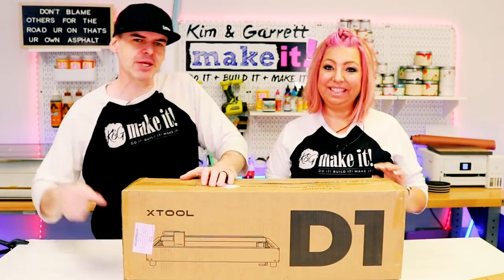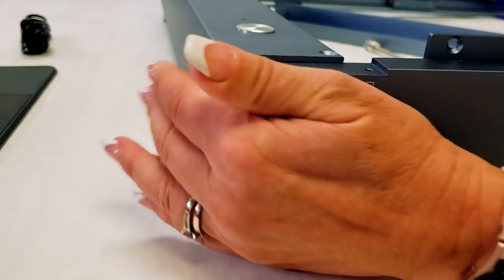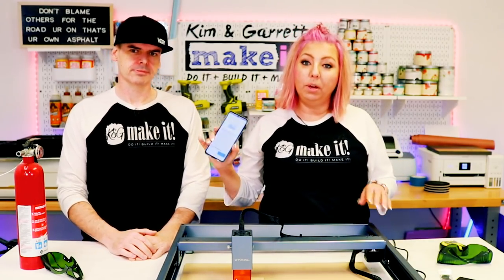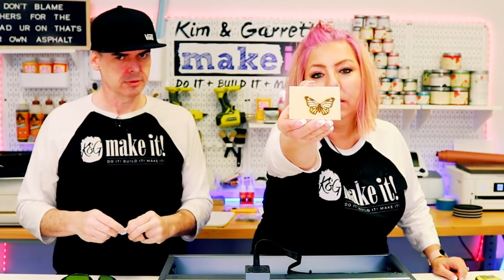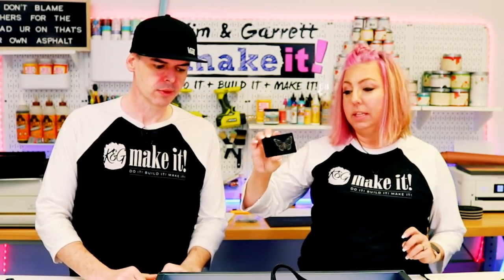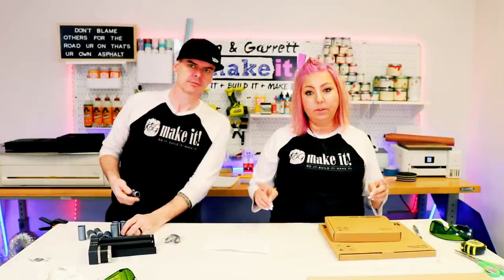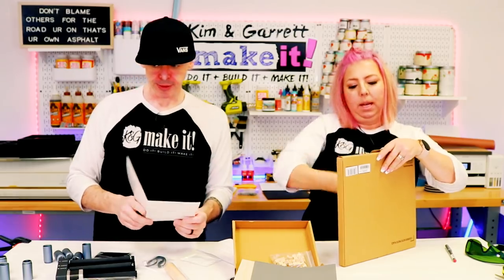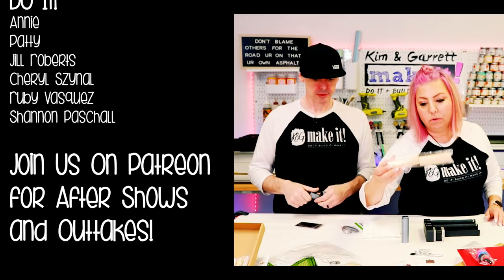Makeblock xTool D1 Desktop Laser Unboxing and Review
This week we bought a Makeblock xTool D1 Desktop Laser with the Tumbler attachment.  We  unboxed, assembled and tested the xTool D1. Finally, we gave a review of this desktop 10watt diode laser.